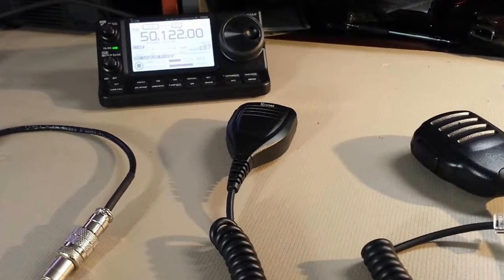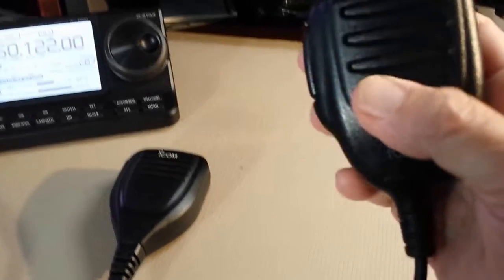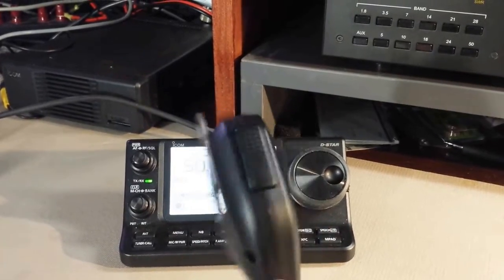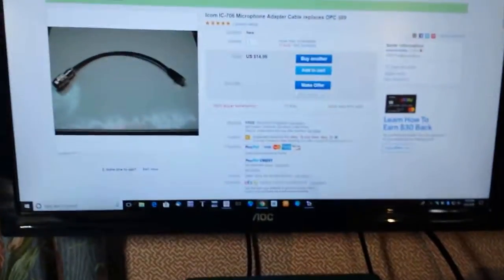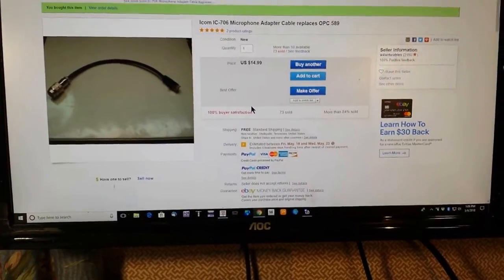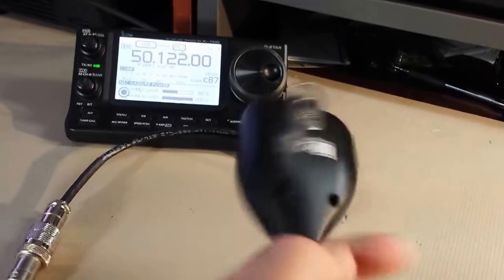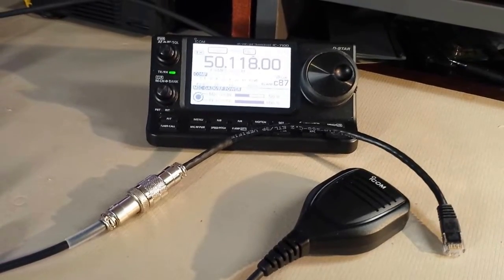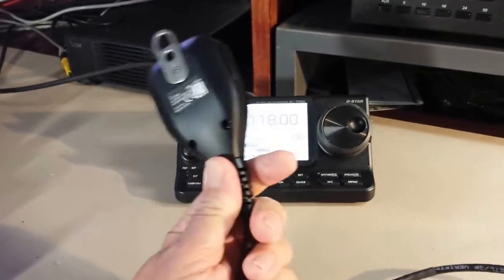IC-7100 Using IC-7300 Mic for Improved Audio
Link to OPC-589 adapter (clone).

Recommend very little compression.. Mine is set on 2 with Mic gain at 50% or lower.